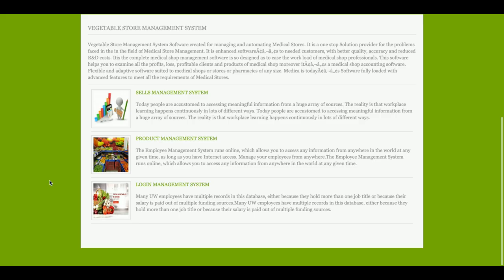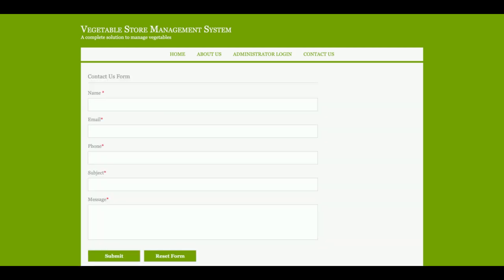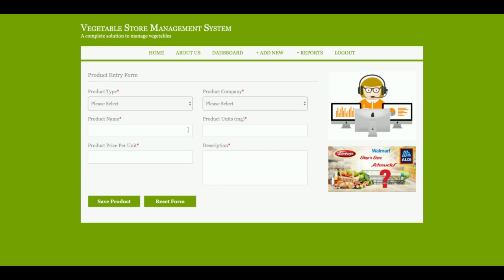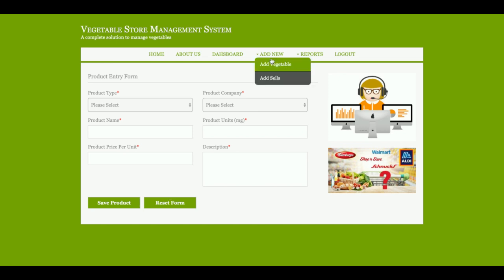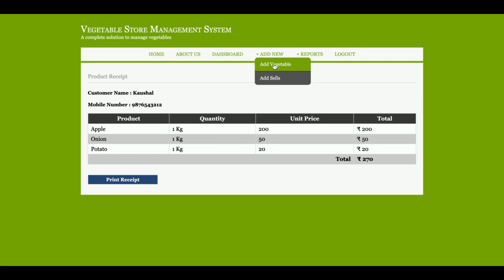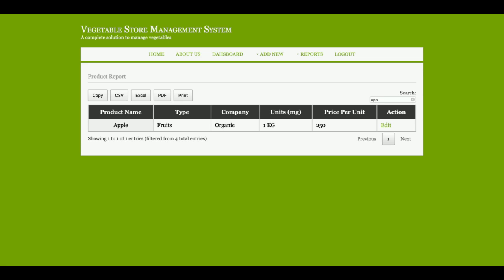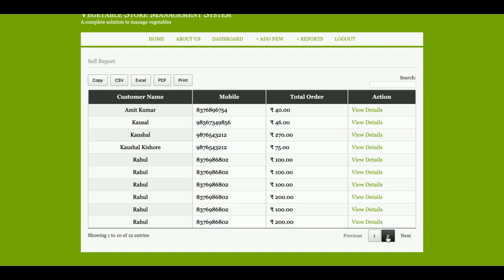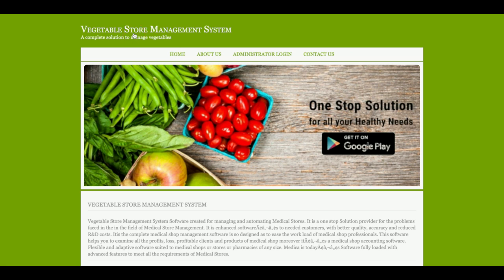Vegetable Store Management System | Java JSP Servlet Project Tutorial | Java JSP CRUD Project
Vegetable Store Management System is a Java JSP and  MySQL project where all backend we have developed in Java Servlet and all UI E Library Management System  we have implemented in JSP.

E Library Management System Java JSP Servlet Project Tutorial
E Library Management System Download
Java CRUD operation example
Java MVC Tutorial
Java example
Java final year project
Java project
Java tutorial
Java JSP tutorial
Java MVC Example
Java tutorial
Java project Download
simple way of learning Java
how to create rest api in Java
how to create api using Java
what is Java project architecture
Java configuration